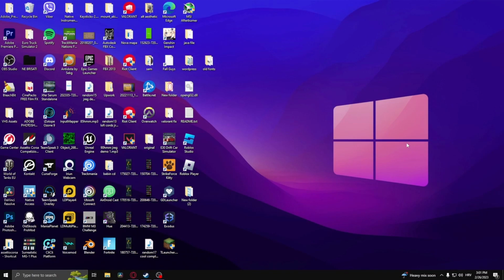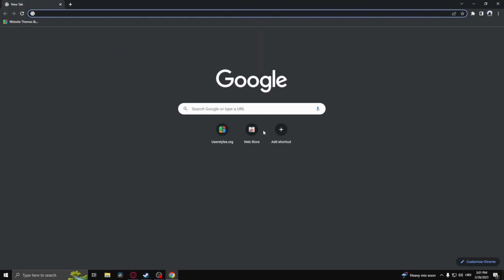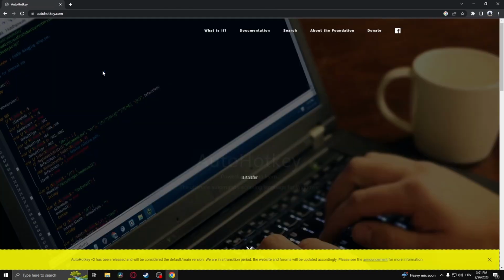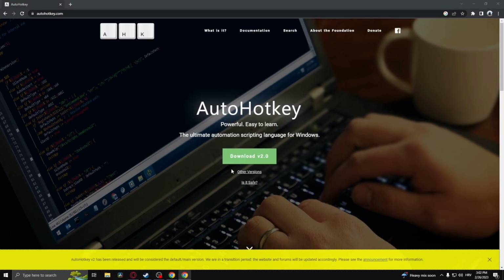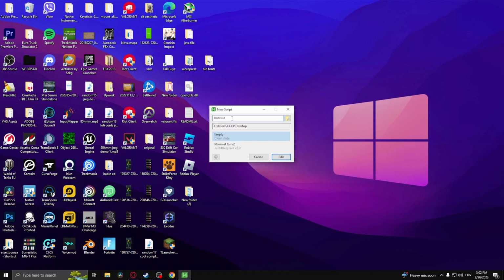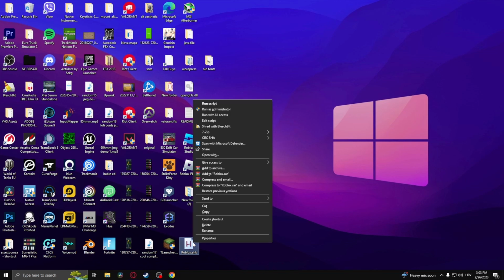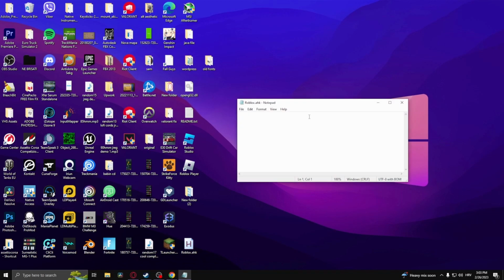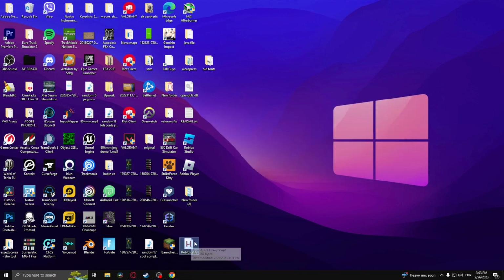How To Change Roblox Keybinds (PC) - EASY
In this video we show you how to easily change your keybinds on Roblox! If you want to customize or change your PC controls for Roblox then this is the video for you. Changing your Roblox keybinds in 2023 has never been easier.